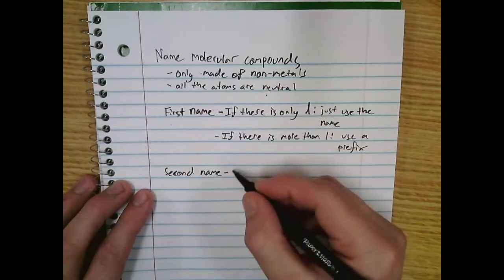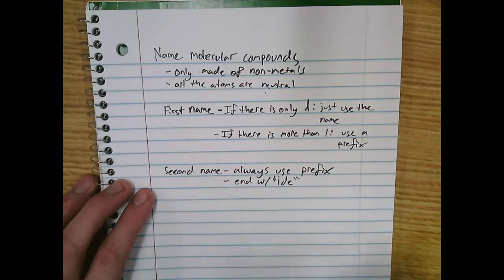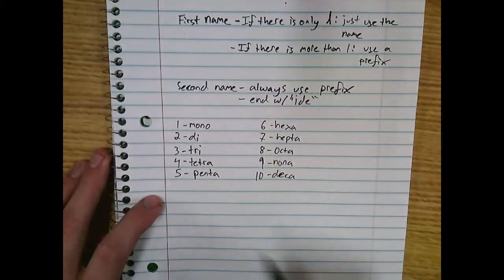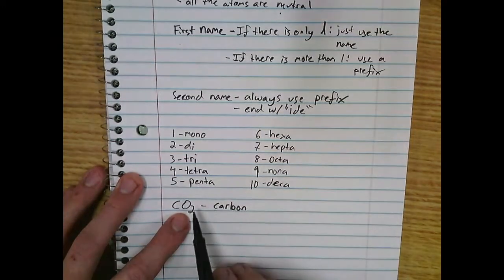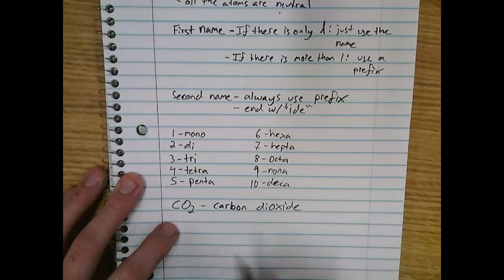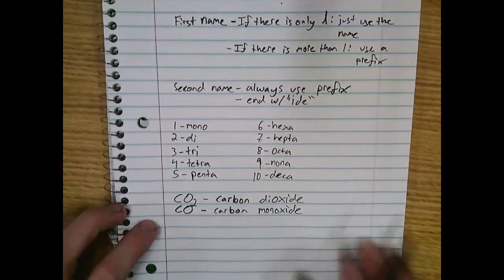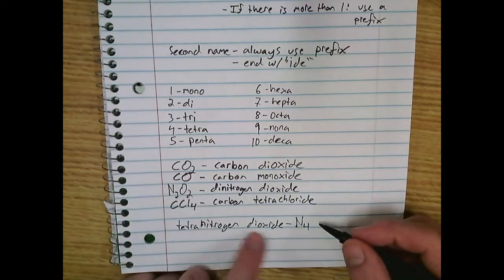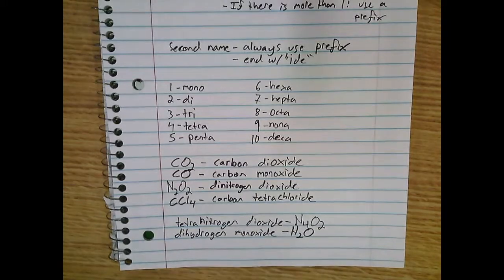6 6 Molecular Nomenclature Normal Speed